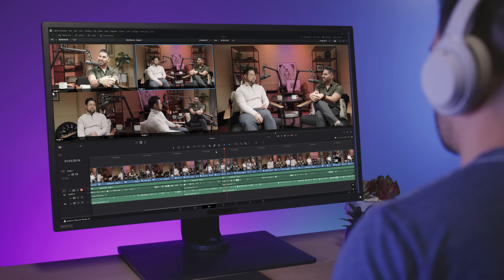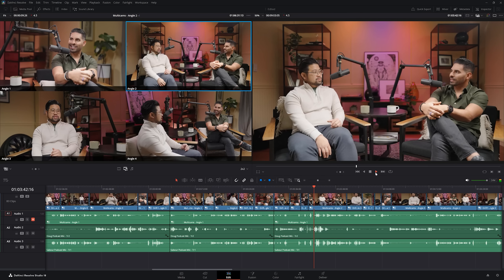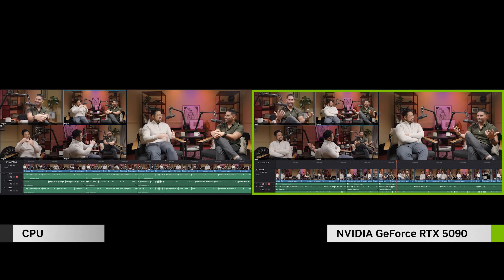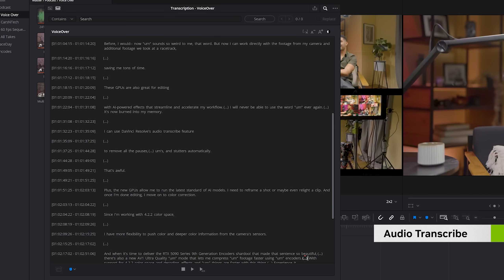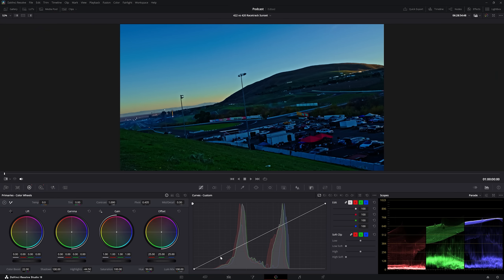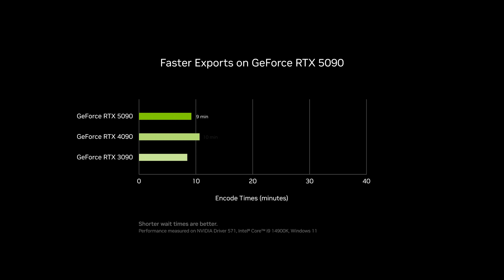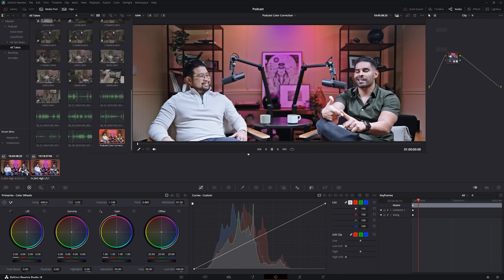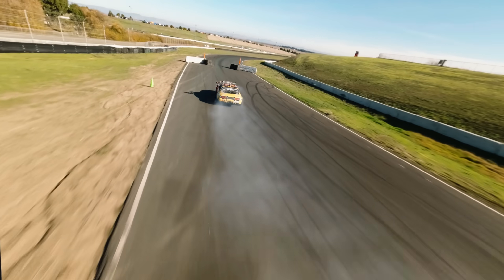Professional-Grade Video Editing With GeForce RTX 50 Series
GeForce RTX 50 Series GPUs revolutionize video editing with cutting-edge advancements. Experience pro-grade 4:2:2 color support, faster use of AI tools and effects, multiview-HEVC (MV-HEVC) for 3D and virtual reality (VR) video, and the new AV1 Ultra High Quality mode. This is more than an upgrade—it’s a creative game-changer.